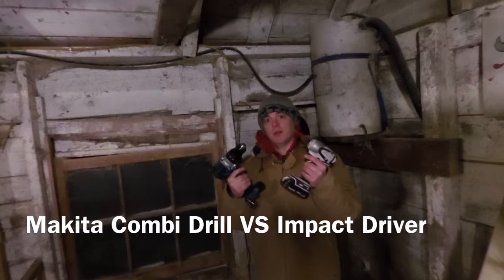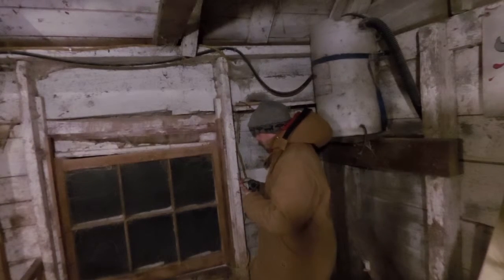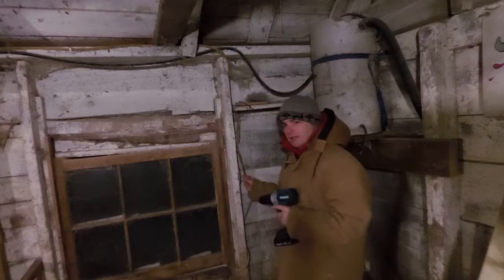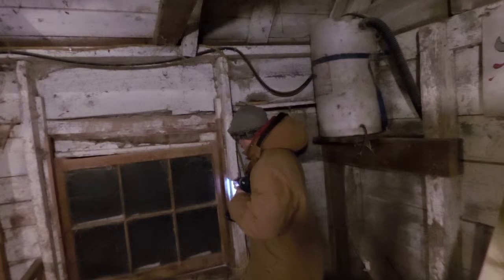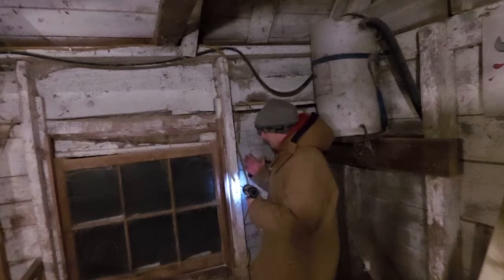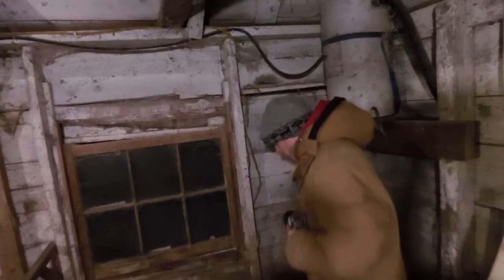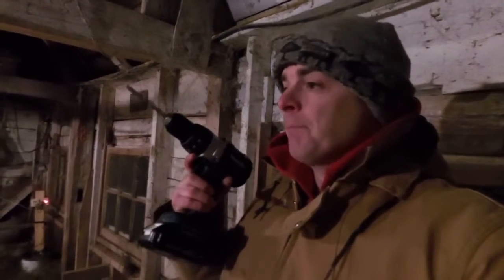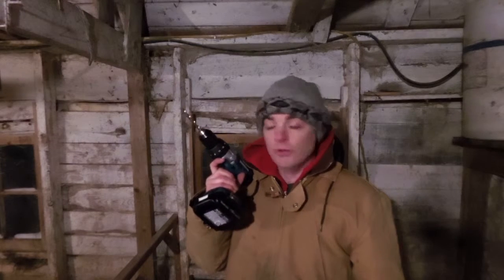Makita Combi Drill VS Impact Driver - What do you use each tool for?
A demo of the difference between a drill driver VS an impact driver. When to use them, what they are for and the advantages of each. As well as my  personal choice for my daily 'driver', my general purpose cordless.